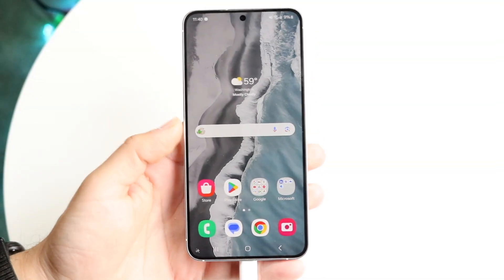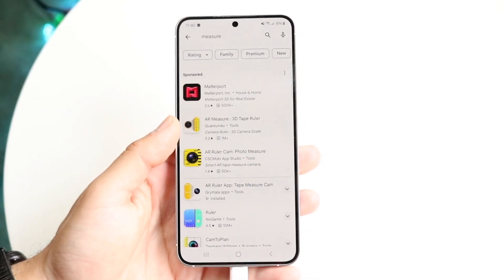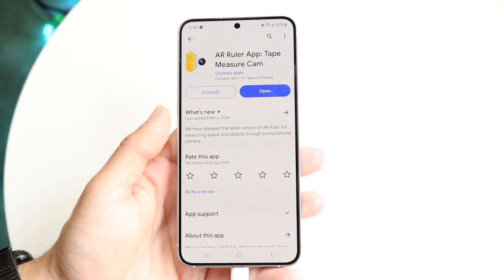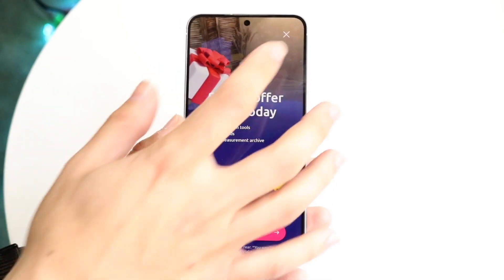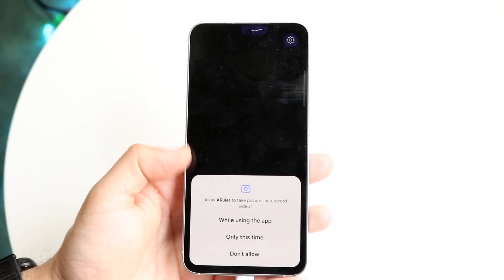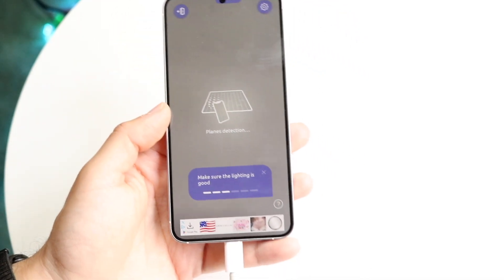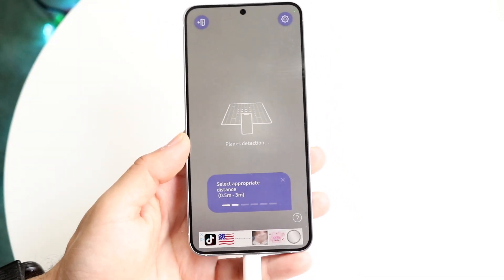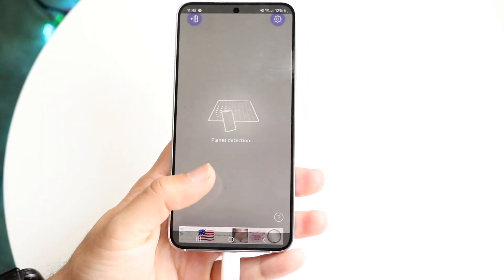How To Measure Things With Your Android! (2024)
Here is exactly How To Measure Things With Your Android! (2024)